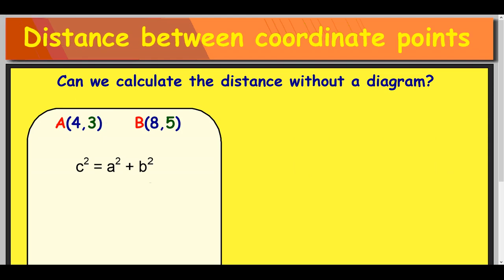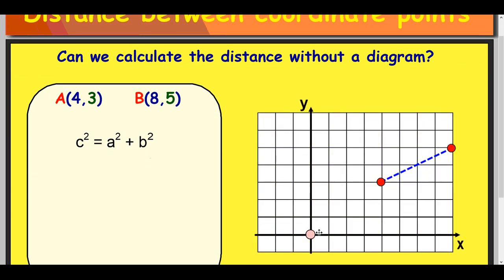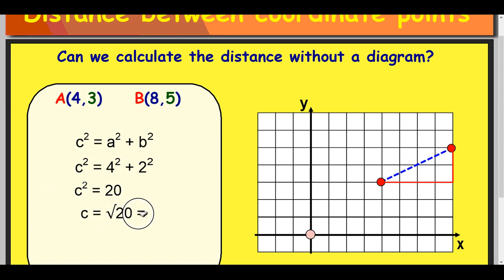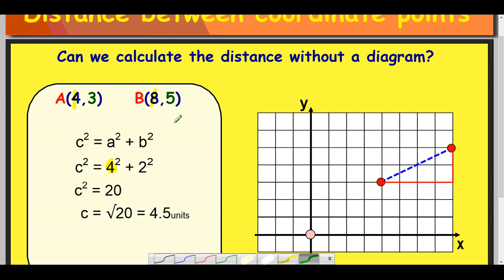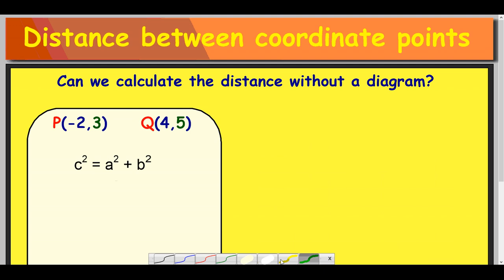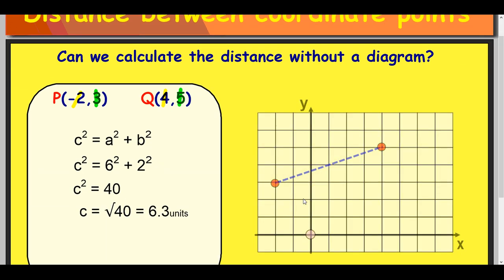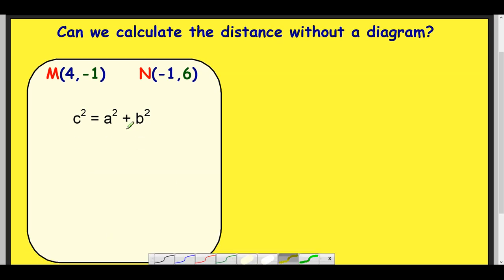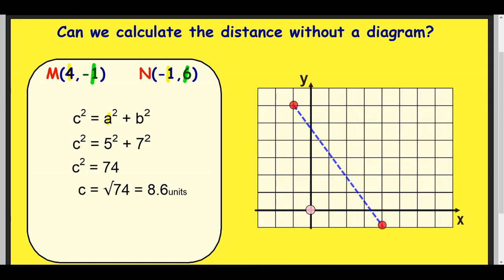Pythagoras - Distance between points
A lesson showing you how to use Pythagoras to find the distance between coordinates